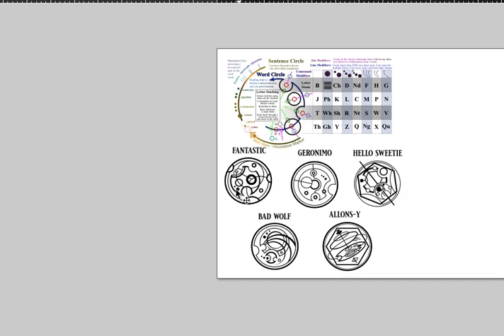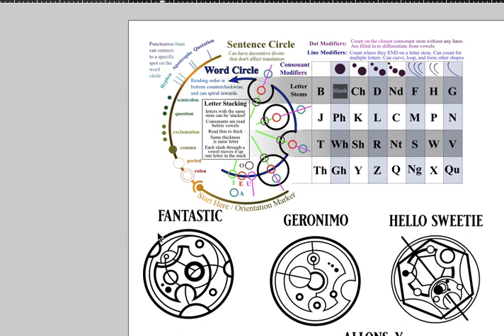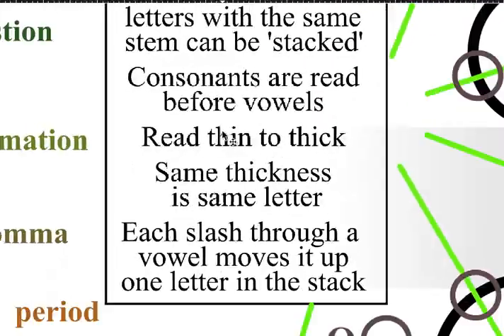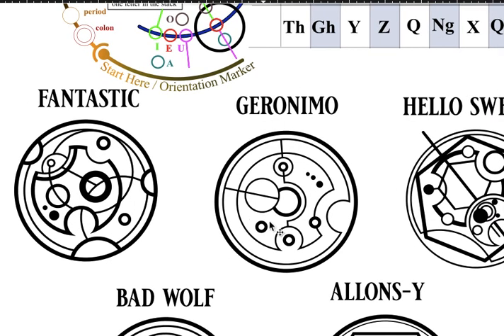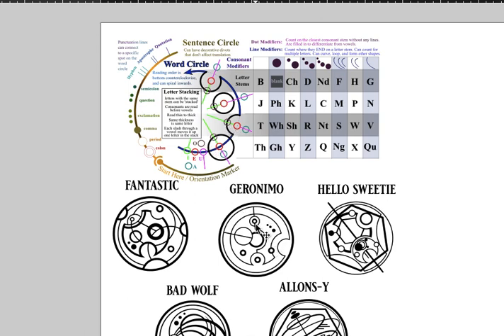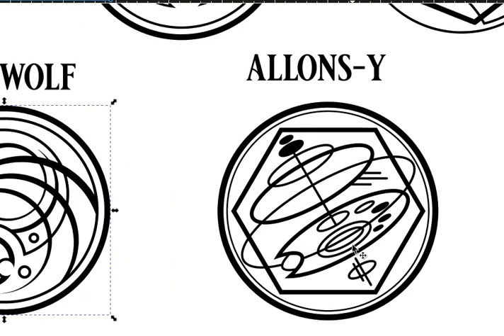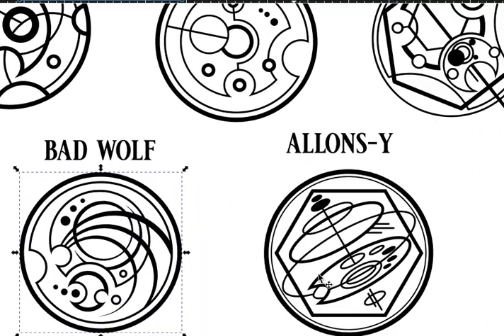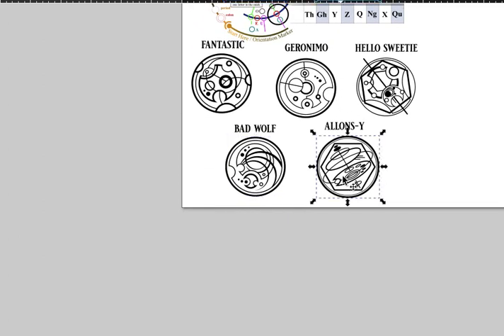Whovian's delight! how to read five favorite words and short phrases